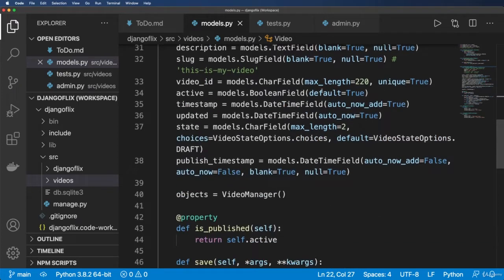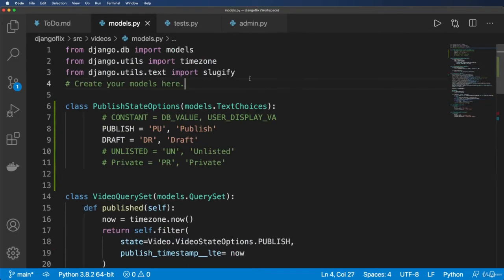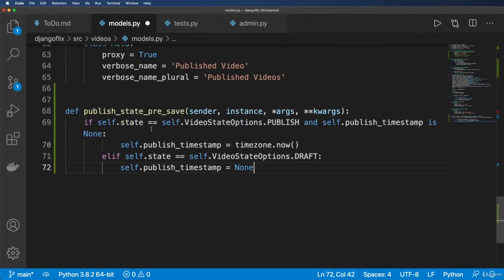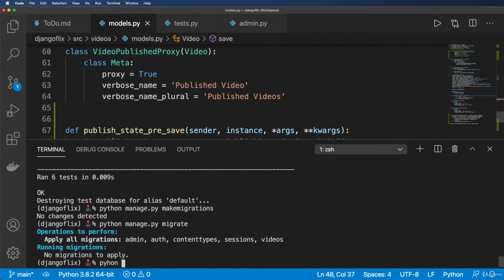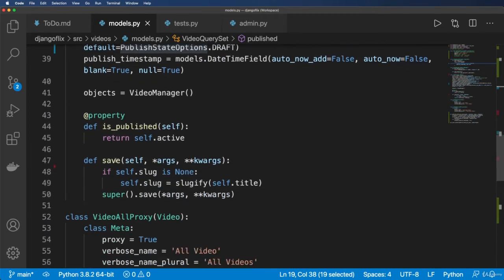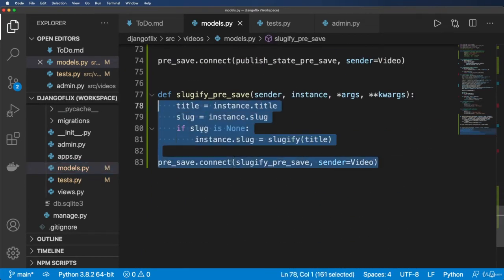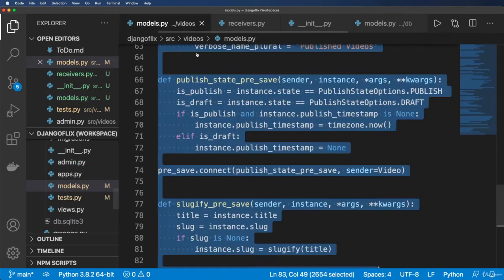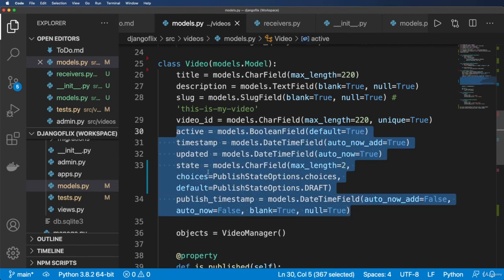18 Using Django Signals - Django Flix - Build a Netflix-Like Service in Django & Python